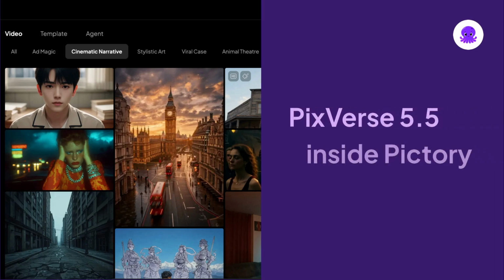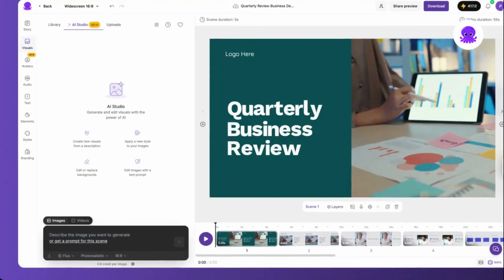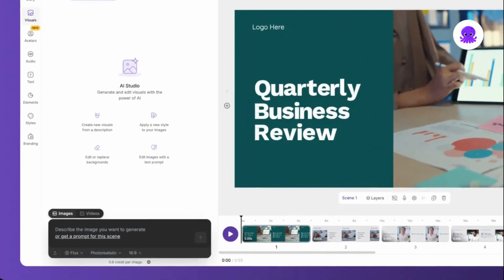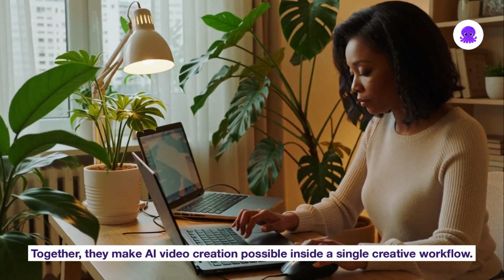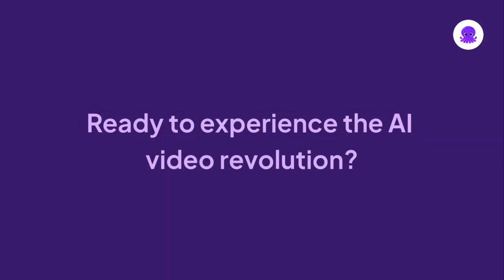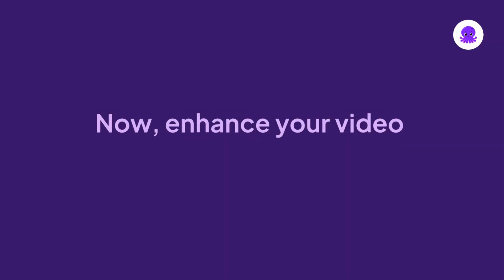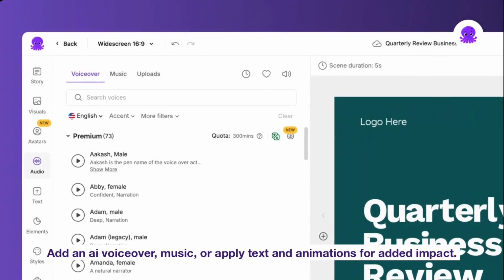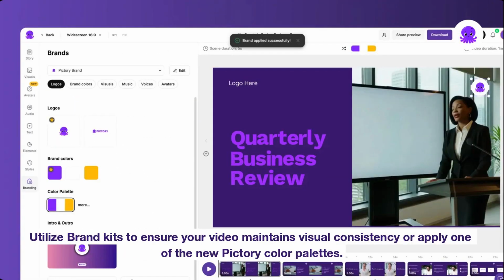How to Use PixVerse 5.5 in Pictory AI Studio for AI Video Creation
PixVerse 5.5 is now integrated directly inside Pictory AI Studio, allowing you to generate complete AI videos in one seamless workflow.

In this video, you will learn how to use PixVerse 5.5 within Pictory AI Studio to transform your AI videos, and how Pictory lets you refine, brand, and export professional videos without switching tools.

Inside Pictory AI Studio, you can:
• Generate AI video directly from prompts
• Structure scenes in the video editor
• Add captions and animated text
• Apply brand kits with logos and fonts
• Export social-ready videos

If you are a content creator, marketer, educator, or filmmaker, this integration streamlines your AI video workflow from idea to finished cinematic short.